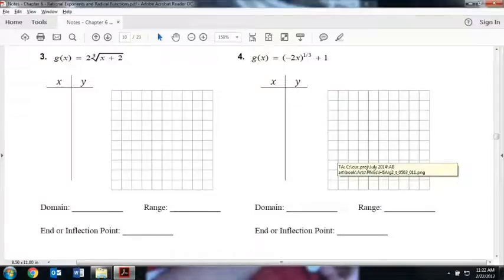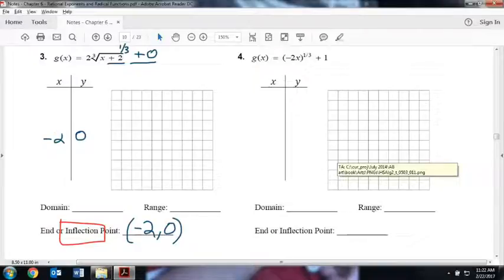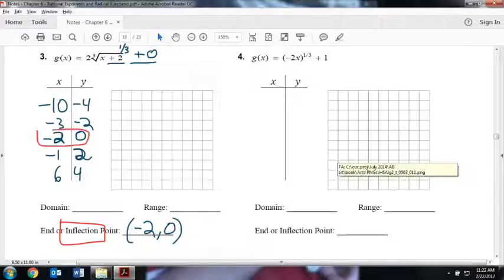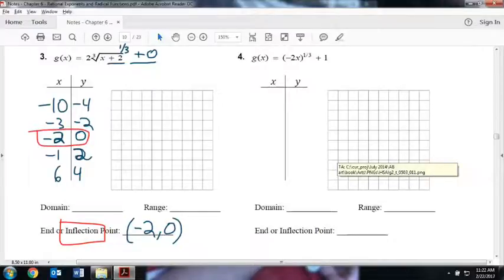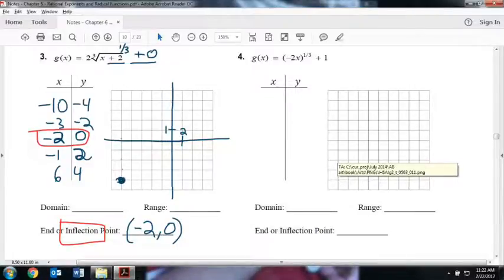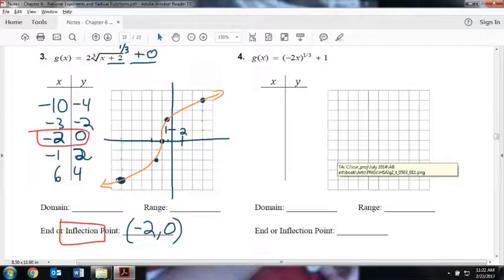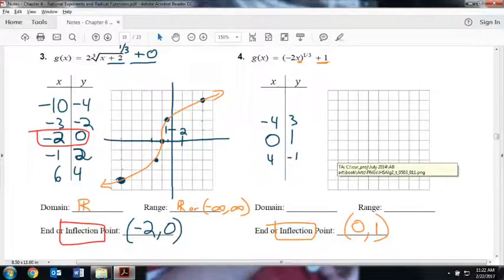Alg2 Notes 6.3 #3-4